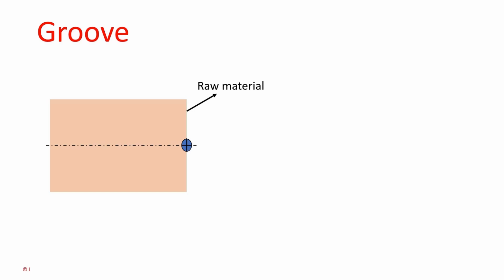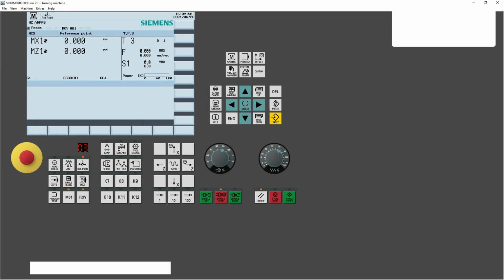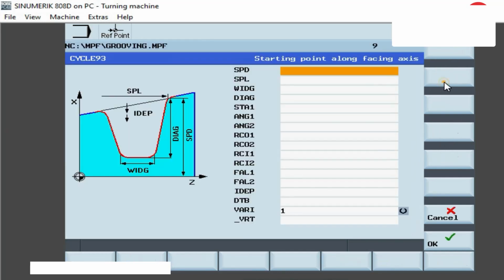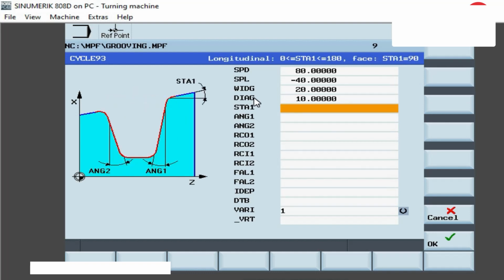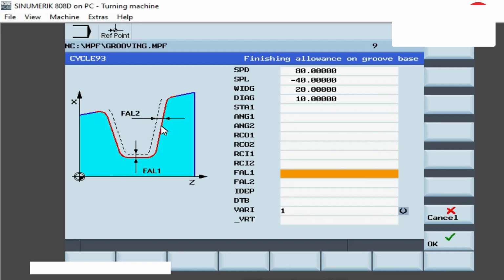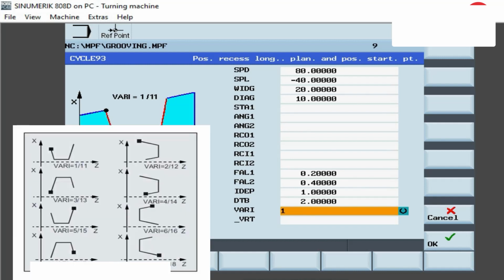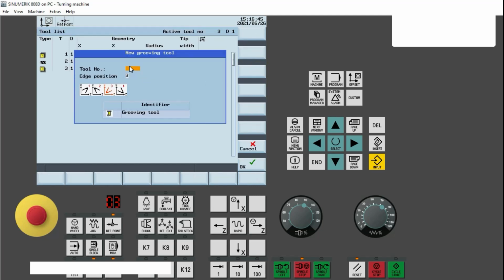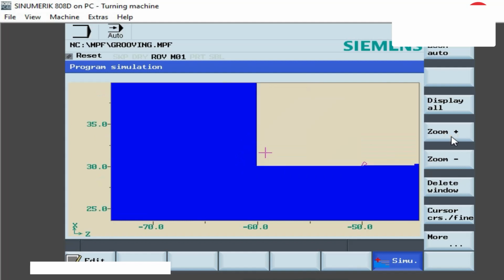13 Grooving Programming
Turning  Grooving Programming